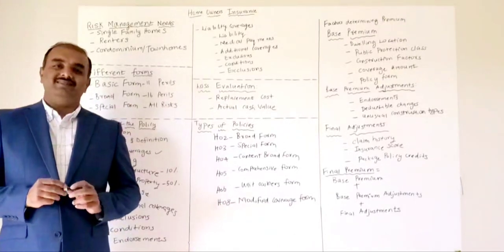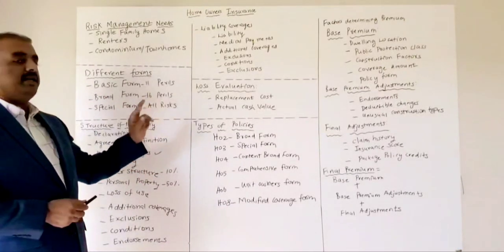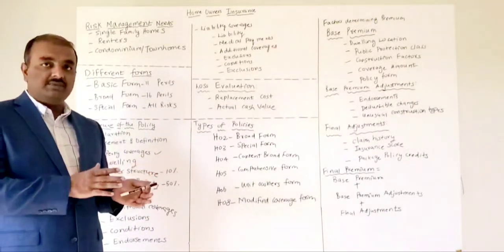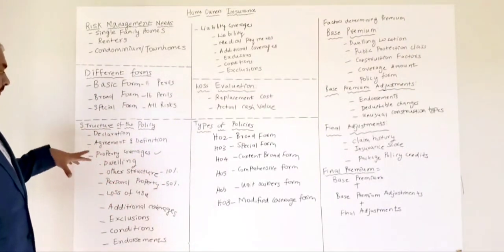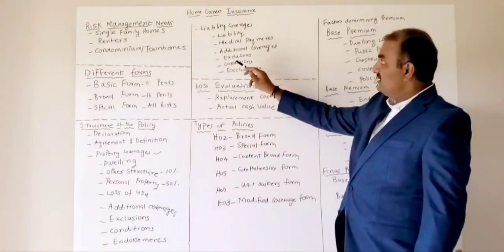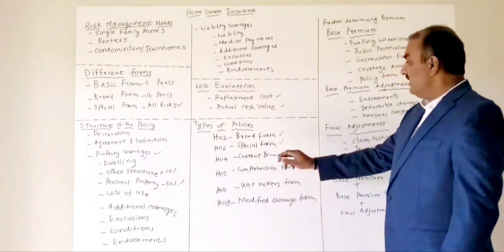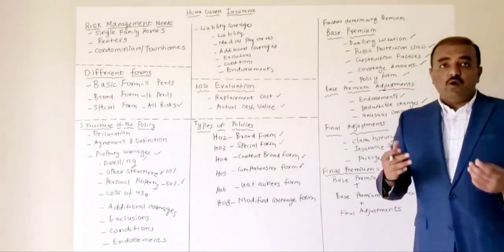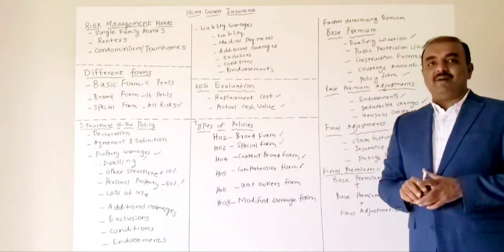Homeowners Insurance Basics